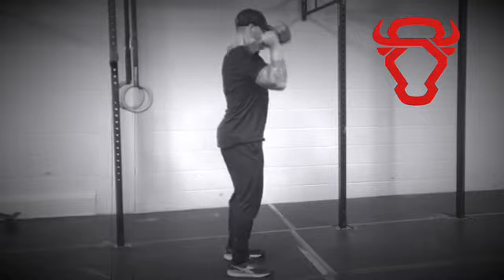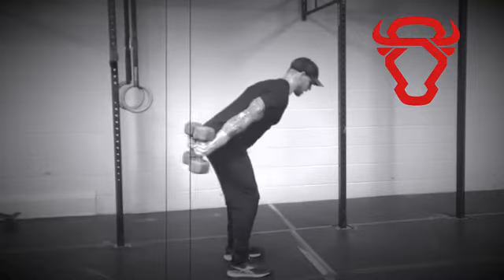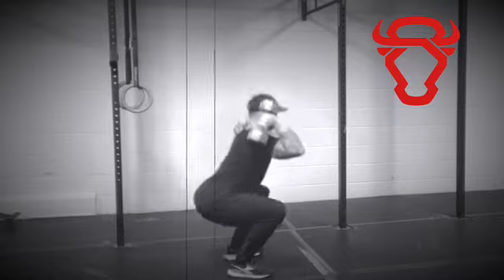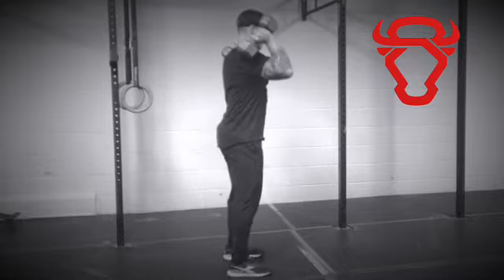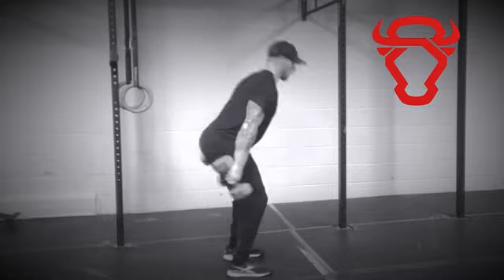Dumbbell Hang Squat Clean